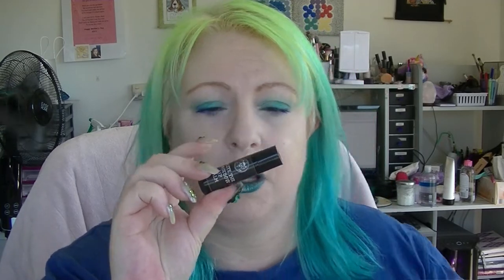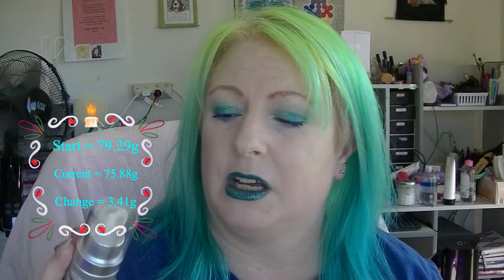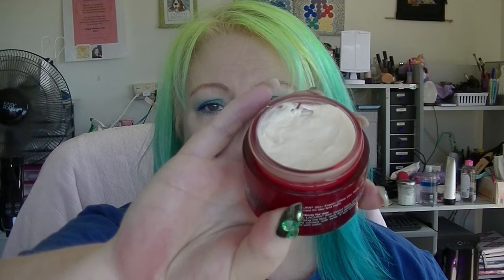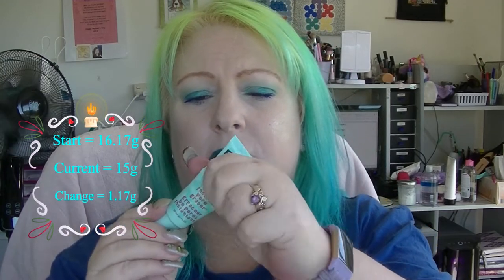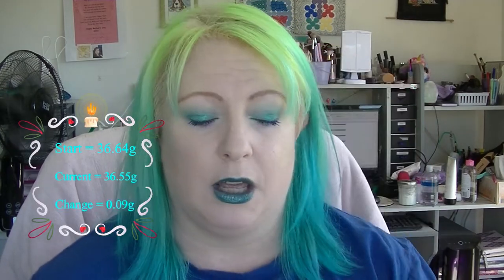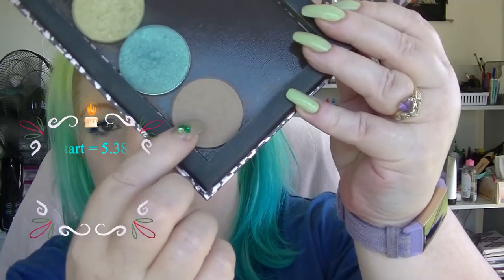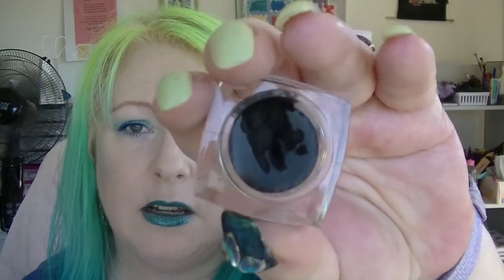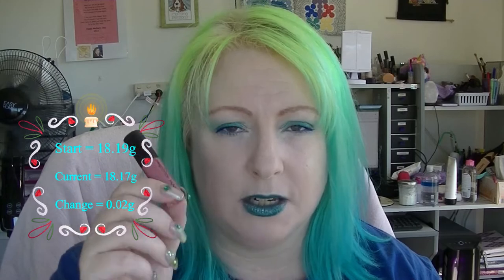Teamprojectpan2020 - Update 2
Second update of this year's teamprojectpan - how am I going?